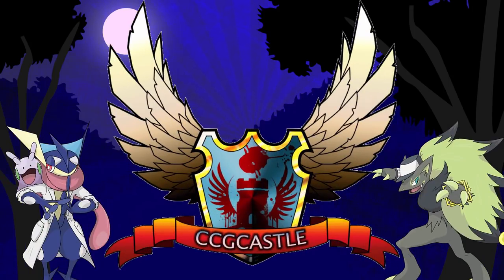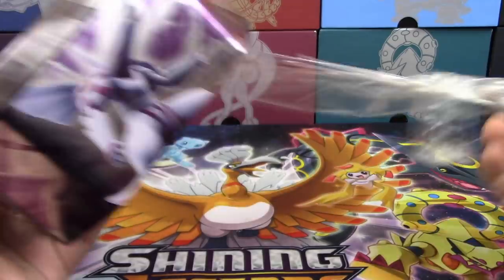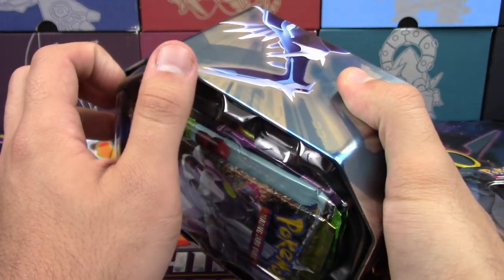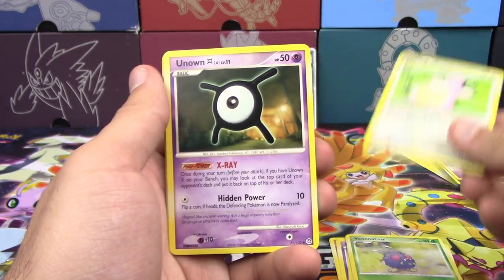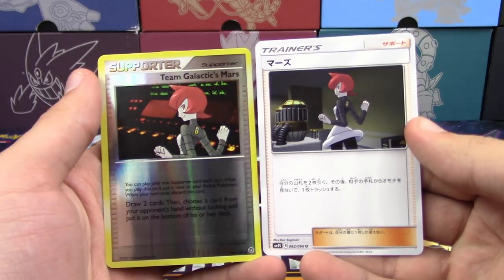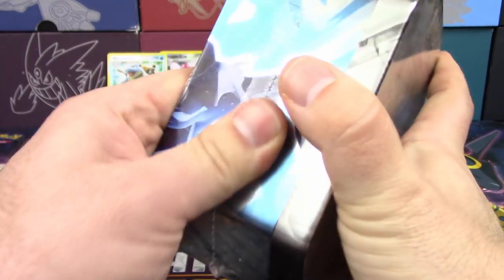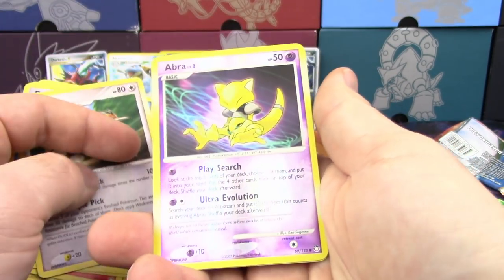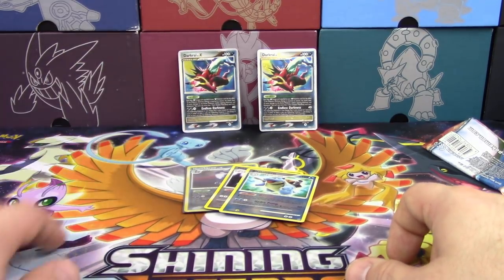Opening 2 Darkrai Lv. X Tins of Pokemon Cards!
Hello Pokemon Fans! Today we open up 2 Darkrai Lv. X Tins of Pokemon Cards! They come with 4 packs of Diamond and Pearl era Pokemon packs!

Feel guilty for using adblock? Want to support us?

$10- Lazbreath
$10- Roberto De Luna

Kevin Krust
Executive Producer/Manager